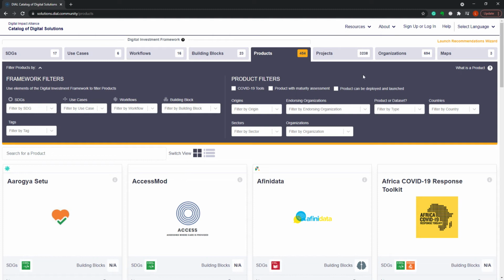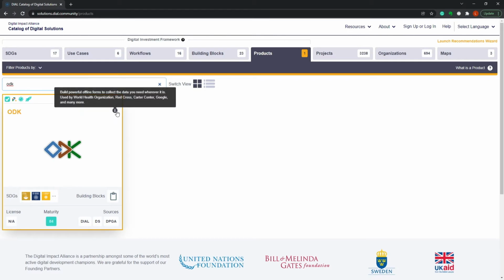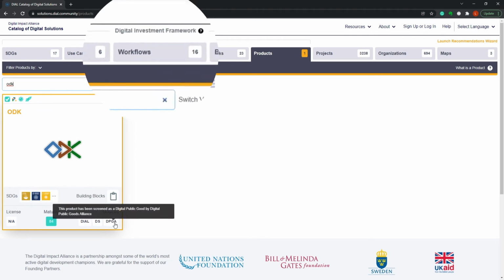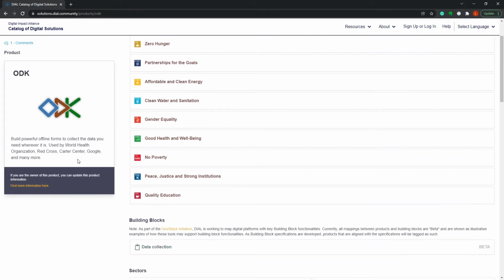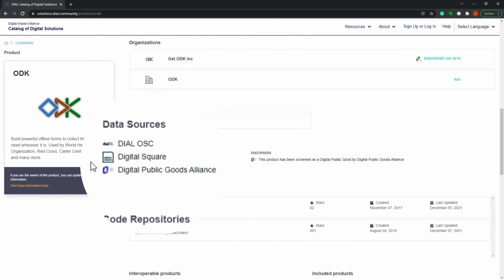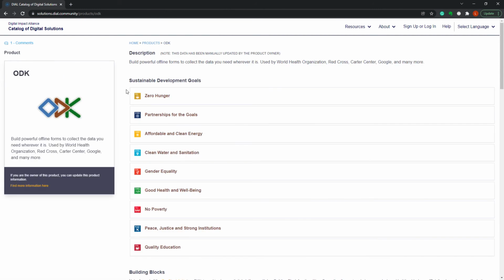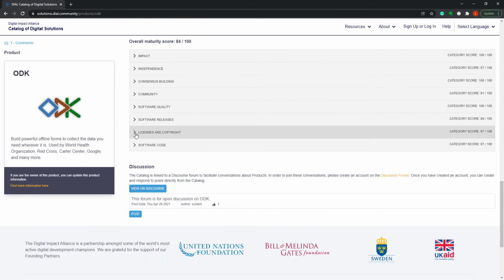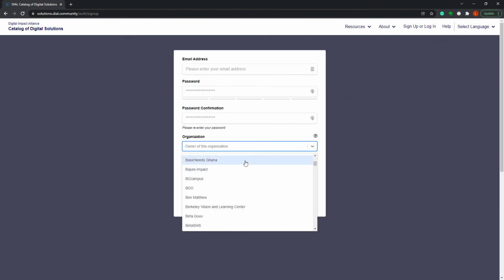Catalog of Digital Solutions Tutorial: Products